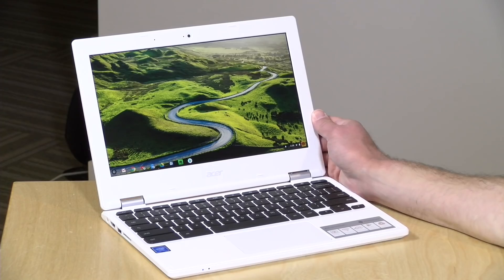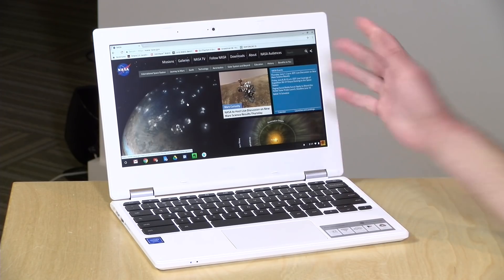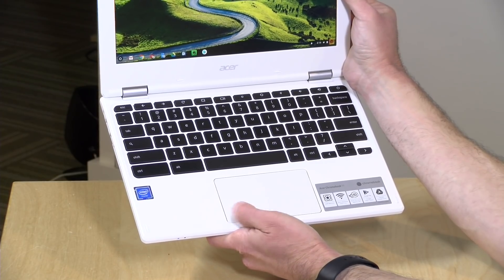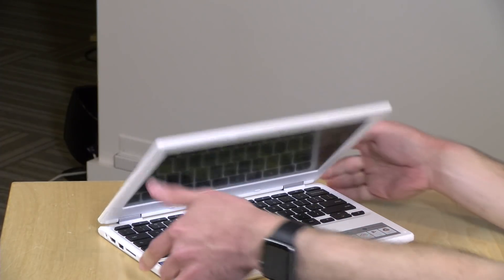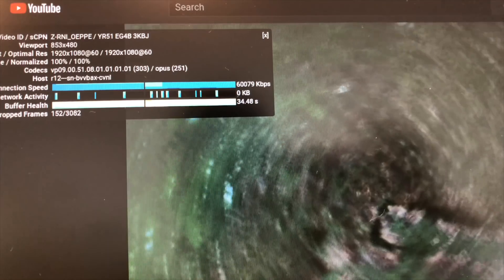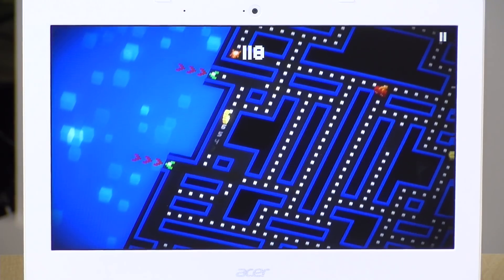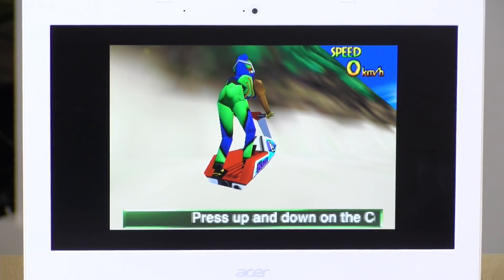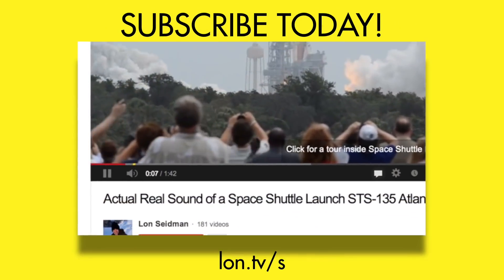Acer Chromebook 11 2018 Review - $189 with IPS Display! CB3-132-C4VV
VIDEO INDEX:
0:00 - Intro
00:18 - Hardware Overview
00:57 - System Specifications
01:28 - Configuration Options
02:05 - Display Quality
02:46 - Weight and Portability
03:06 - Battery Life
03:27 - Keyboard and Trackpad
04:04 - Ports
04:20 - SD Card sits flush
05:36 - Build Quality
06:09 - Hinge: Not a 2-in-1
06:36 - Performance: Web Browsing
07:06 - Performance: YouTube
07:55 - Browserbench Speedometer Test
08:33 - Android Apps on ChromeOS
09:33 - Microsoft Word on ChromeOS (Android App)
10:44 - Gaming: PacMan 256
11:18 - Gaming: Emulation
12:03 - Conclusion and Final Thoughts

This one is not much different from last year's version but it has more RAM and a slightly faster processor. I'm eager to see if they will release a more affordable Apollo Lake powered version next year. This one is running with a Braswell N3060 processor.